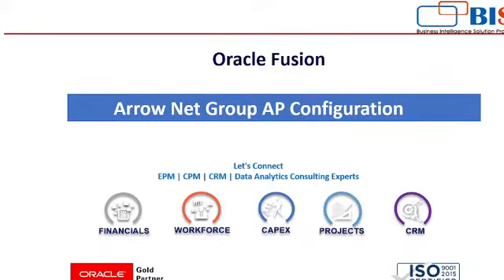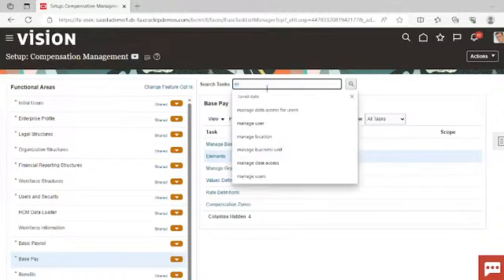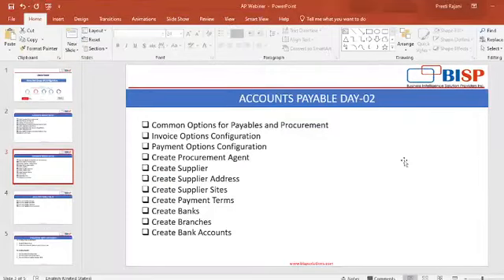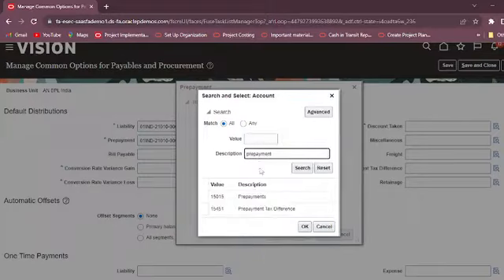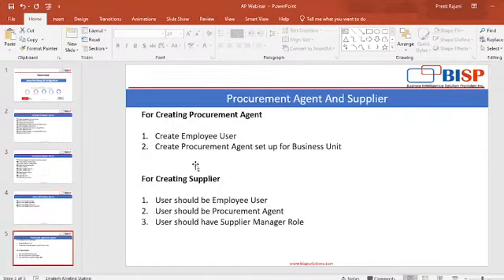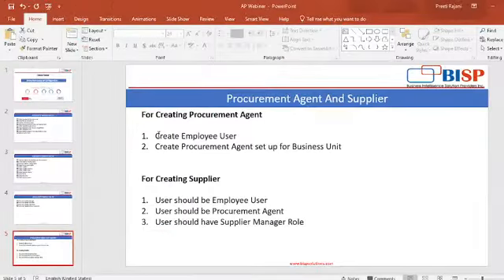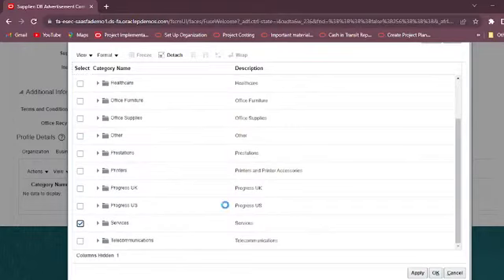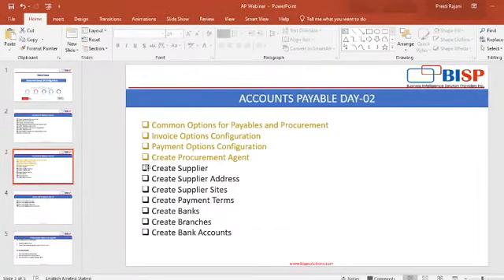Accounts Payable Transaction Process Based on Case Study